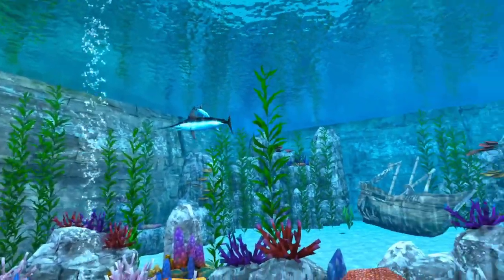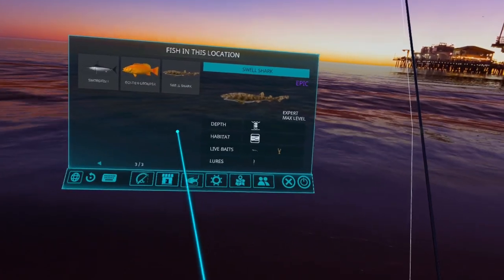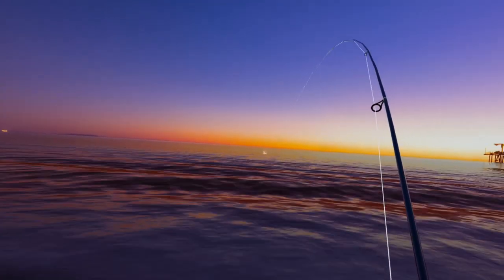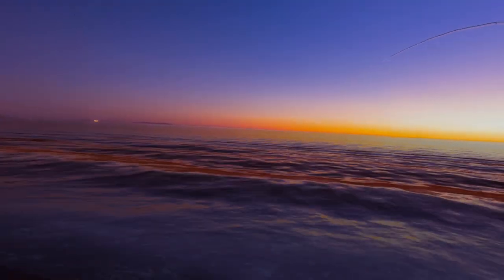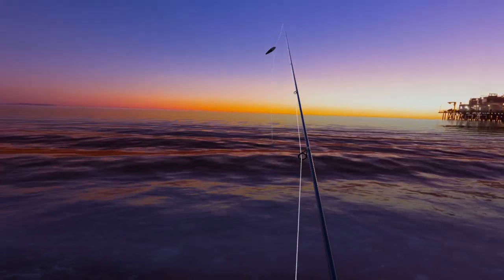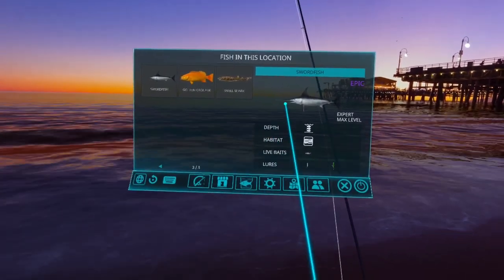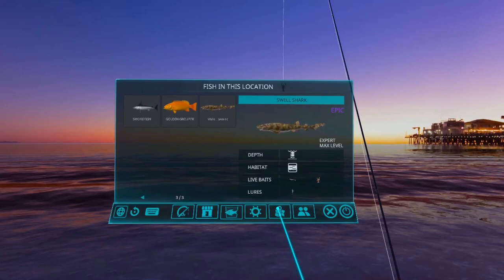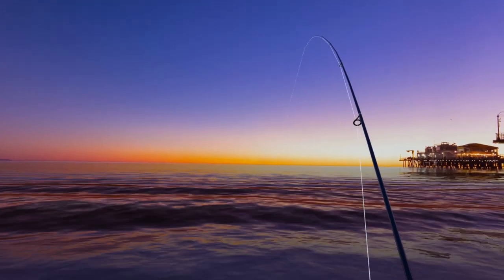Catching the US West Epics on Location 17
In this video I Show you how to catch the epics on location 17 of the US West DLC for Real VR Fishing.

00:00 Intro
00:36 Gameplan
01:53 First Cast Swordfish
05:32 Golden Grouper
08:35 Not The Shark I Want
11:46 Swell Shark

My Spreadsheets